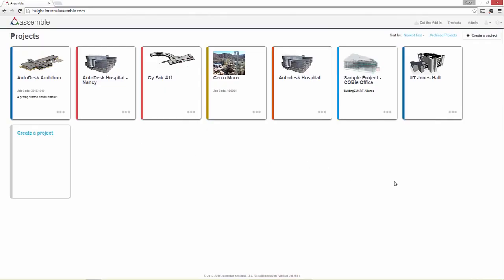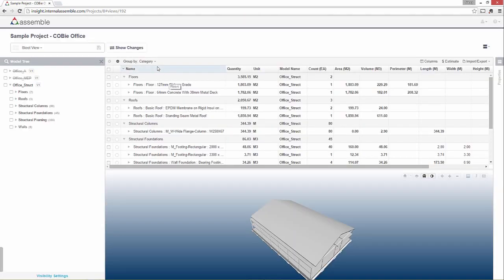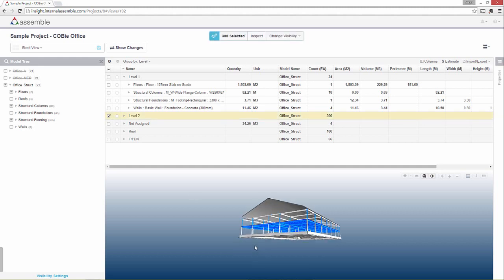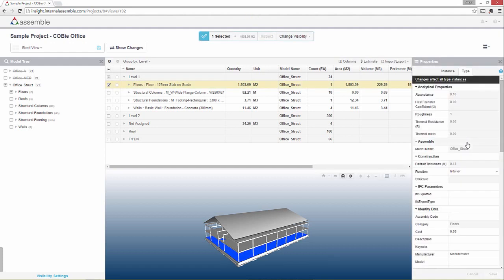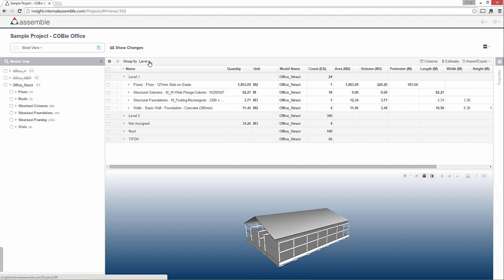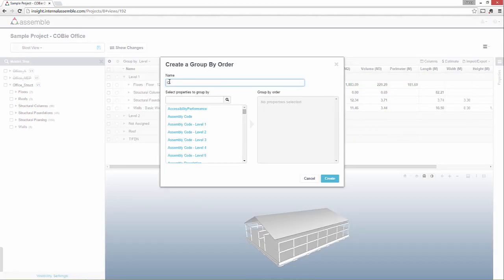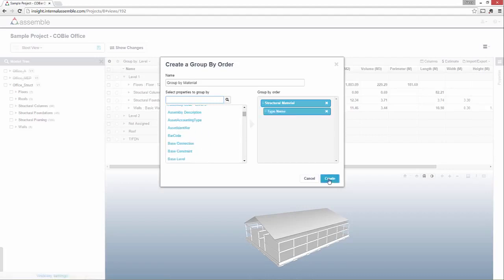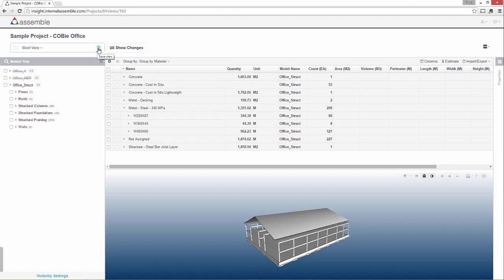Assemble Getting Started 06 Creating Views Part 2